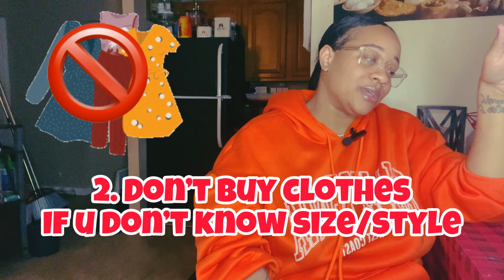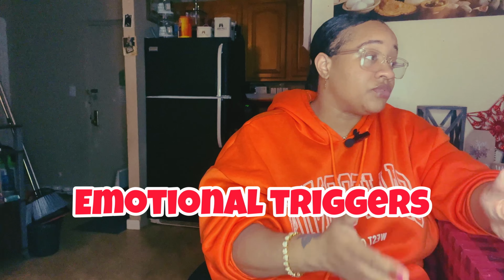6 Gems for you this Holiday season!/VLOGMAS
Links of must haves from the video ⬇️⬇️⬇️⬇️⬇️

‼️CHECK OUT ALL OF MY BOOKS ON AMAZON ⬇️⬇️⬇️⬇️⬇️

Credit for YouTube Template and intro music (no copyright):
YouTuber : Nurture in Christ